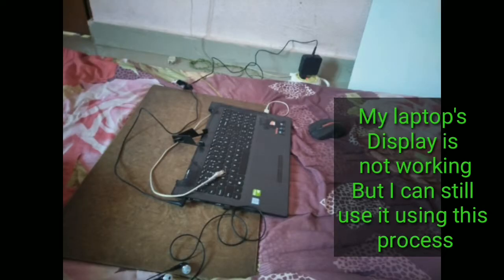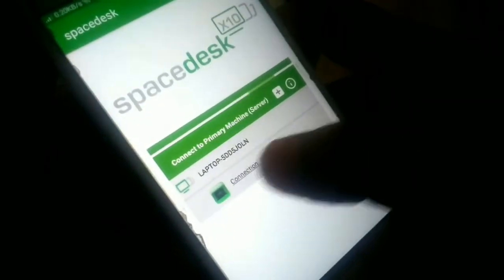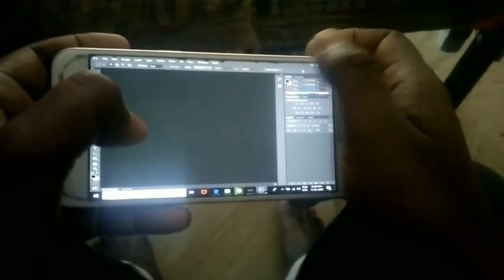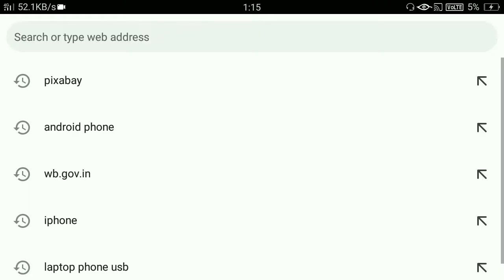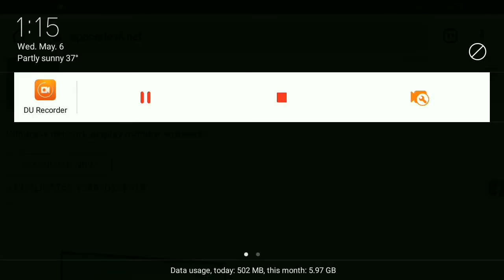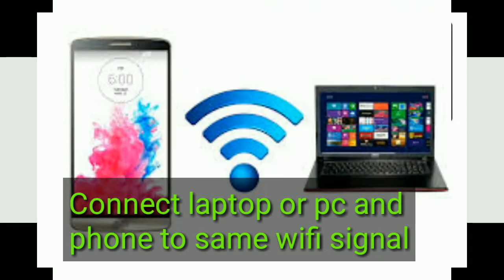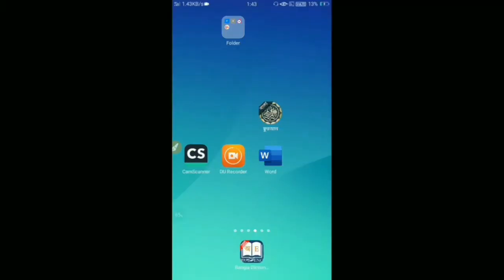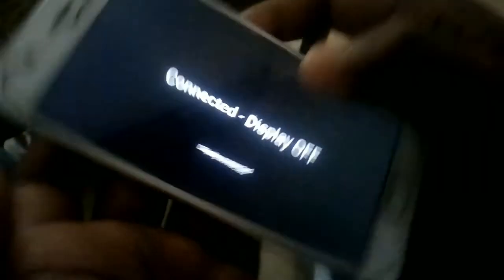how am I using my laptop without display by the help of phone, Controlling laptop from smart phone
Display of my laptop is broken but I can still use it by the help of my smartphone (it is android phone but I could use apple iphone too), So this is ans of How to use my smart phone or android or apple iphone as secondary monitor. In this video I am controlling my pc from android smart phone (or apple iphone) but we can also control pc by using this process. If you want to know how to control your laptop or pc from your phone this video is best suited for you, we can do the same things in our smart phone (android or apple iphone) what ever we could do on pc or laptop